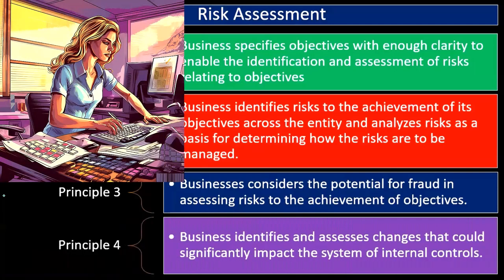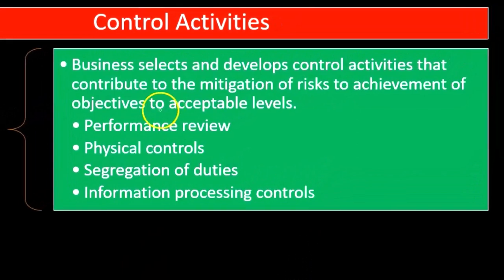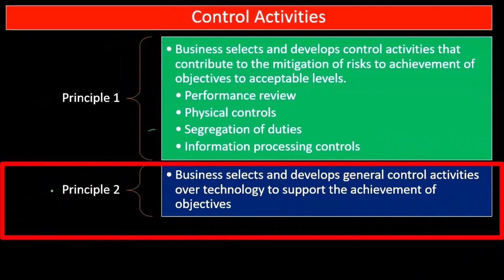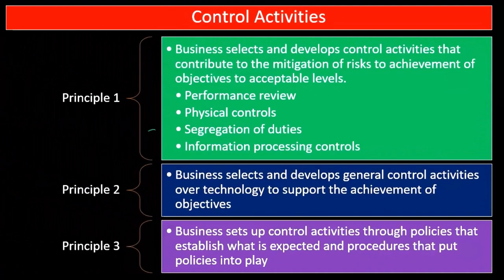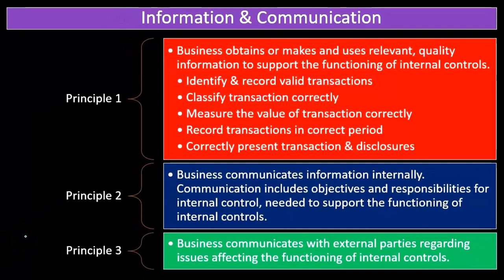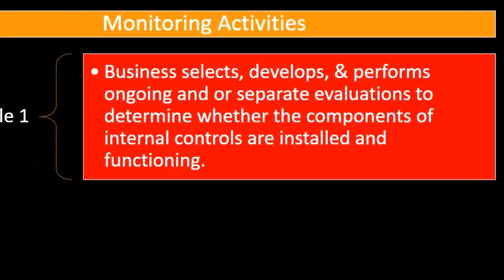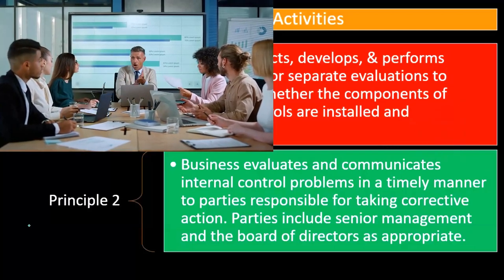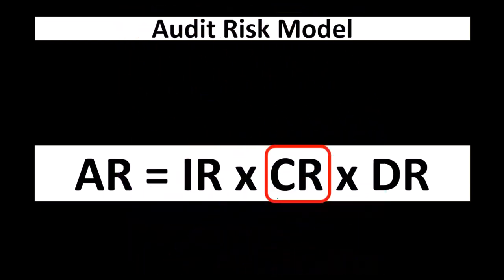Principles of Internal Control Components Part 2